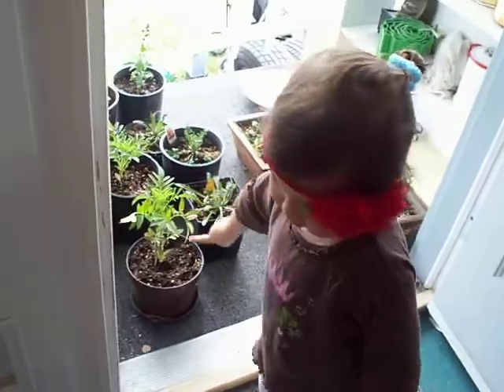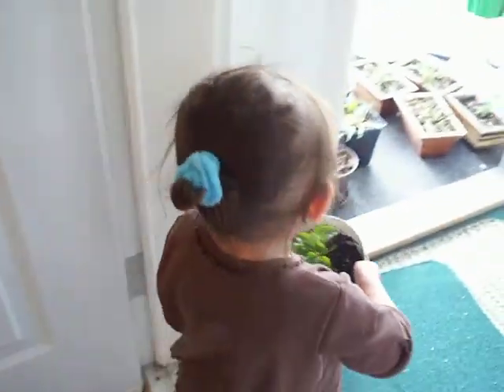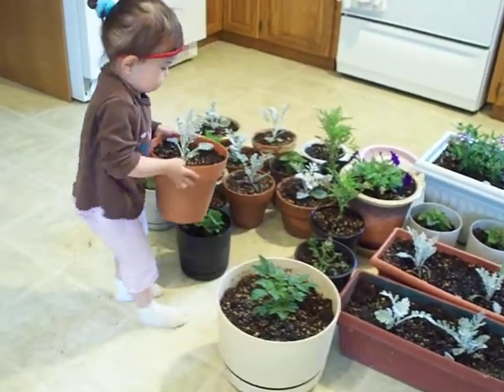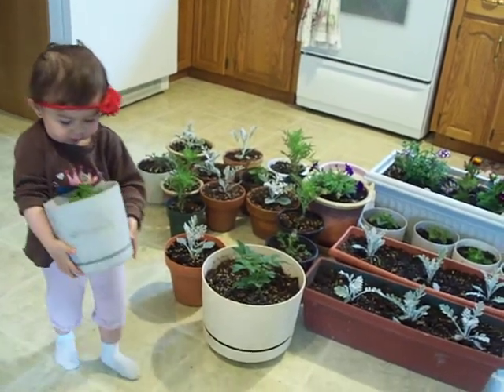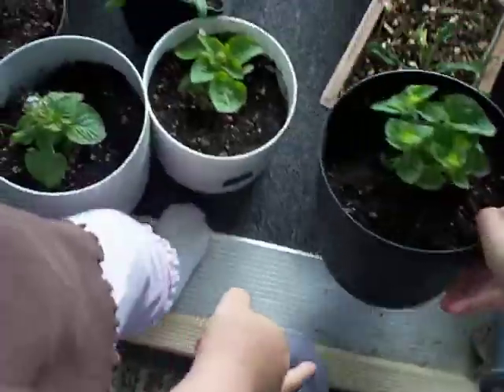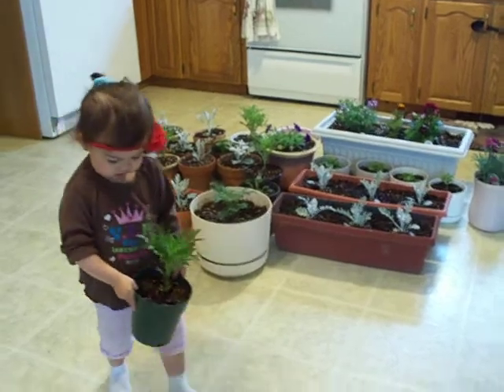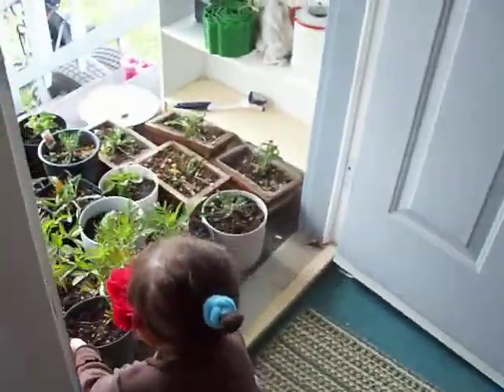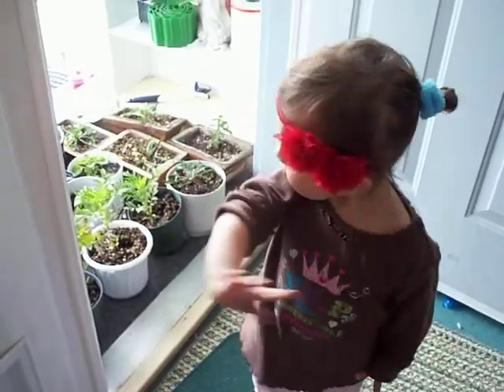Avani helping mom to take the plants outside..Pt.2